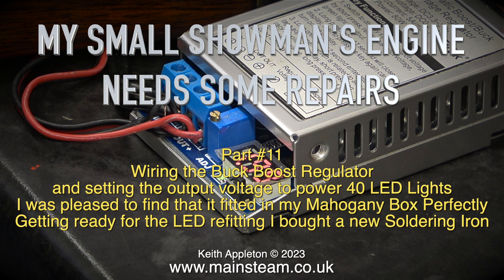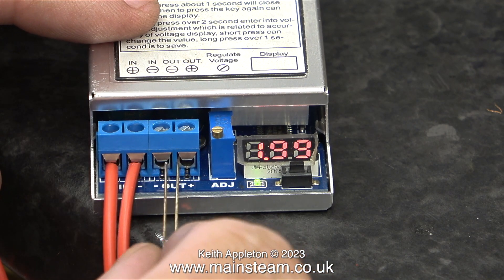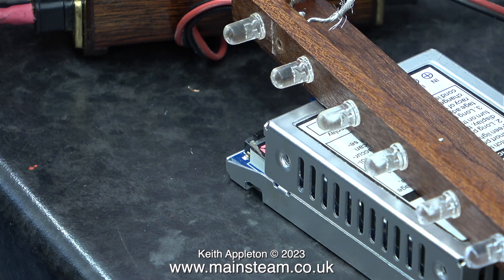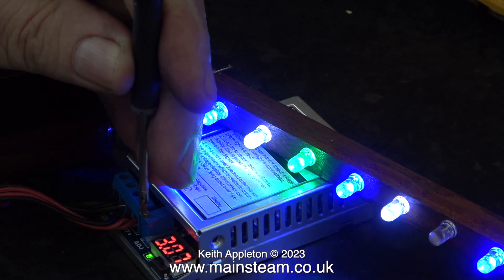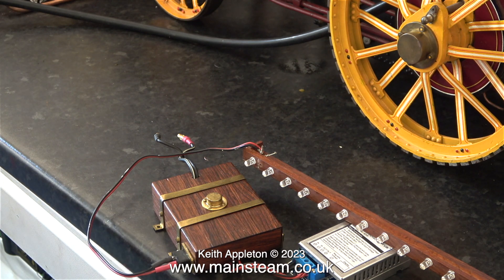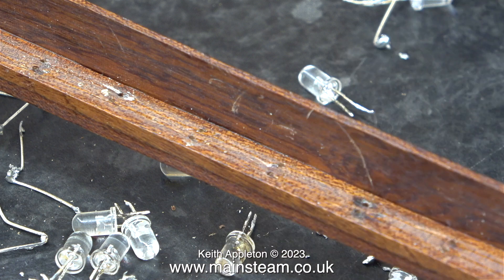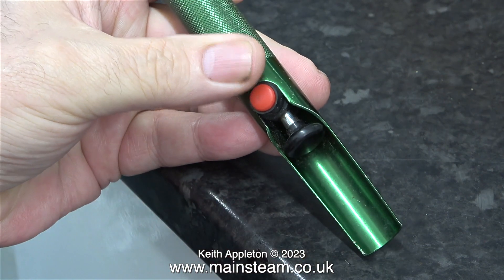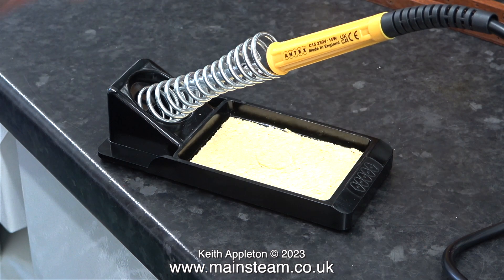MY SMALL SHOWMAN'S ENGINE NEEDS SOME REPAIRS - PART #11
My Small Showman's Engine Needs Some Repairs - Part #11. Wiring the Buck Boost Regulator and setting the output voltage to power 40 LED Lights. I was pleased to find that it fitted in my Mahogany Box Perfectly. Getting ready for the LED refitting I bought a new Soldering Iron.